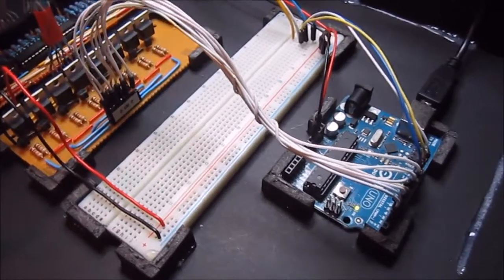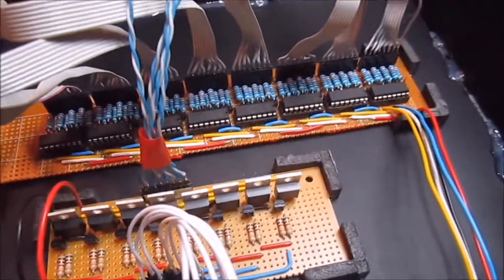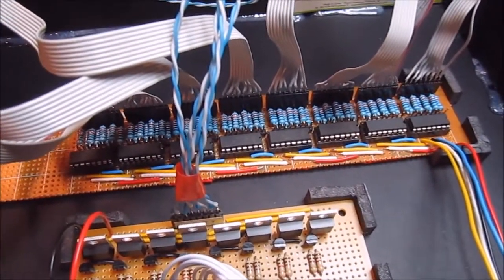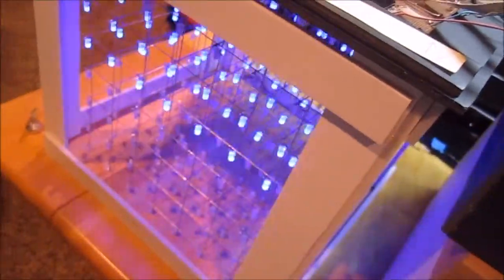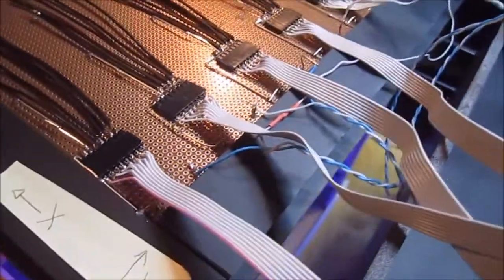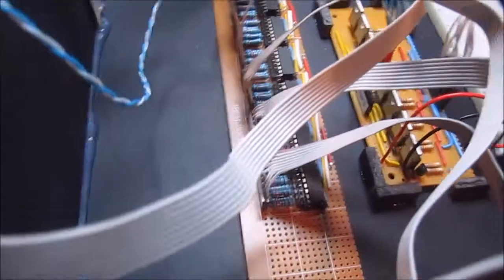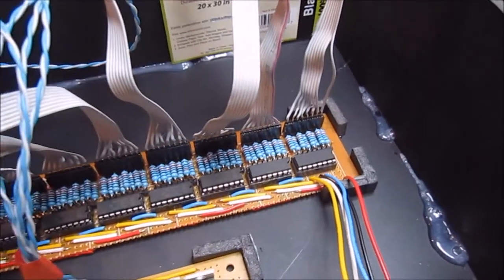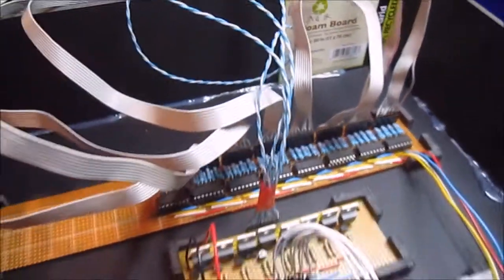8x8x8 Blue LED Cube bonus video - What's inside?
Soldering 512 LEDs to build the cube took some time. However, there's even more soldering hidden inside the box. :-)
I could have avoided a lot of work by soldering everything permanently. However, I opted to socket all the connections so I will be able to upgrade the electronics and/or cube for future versions.